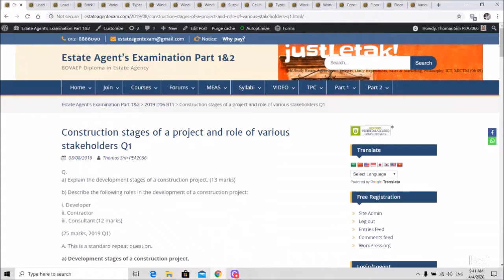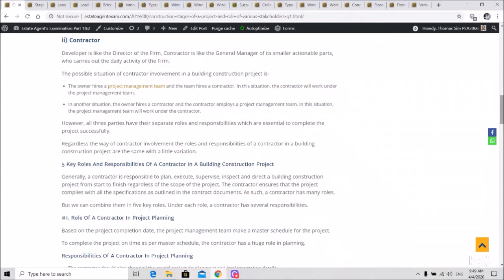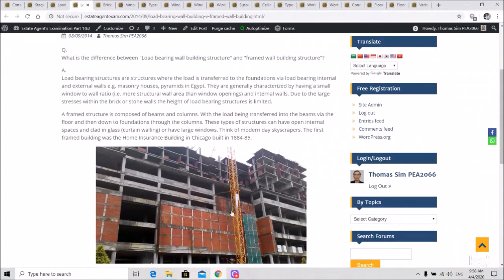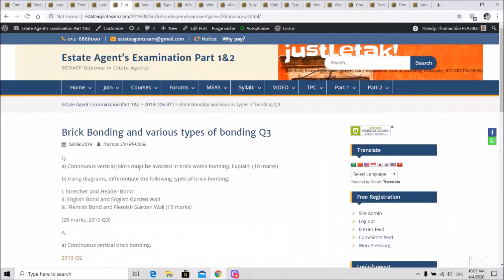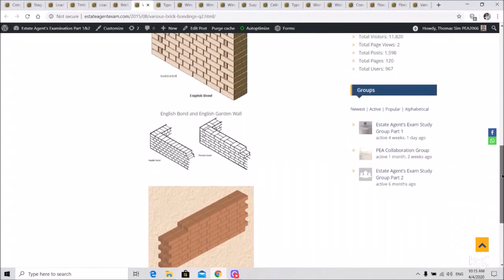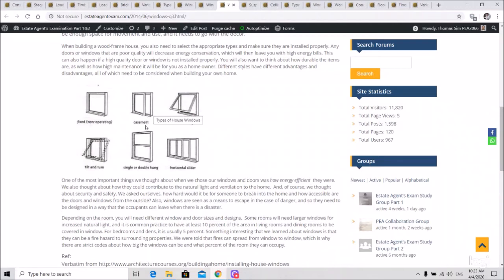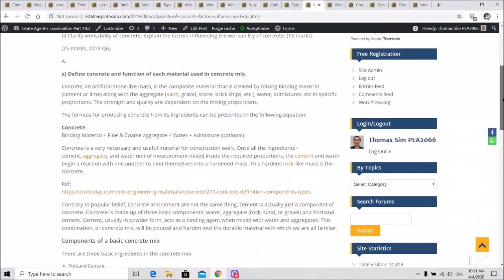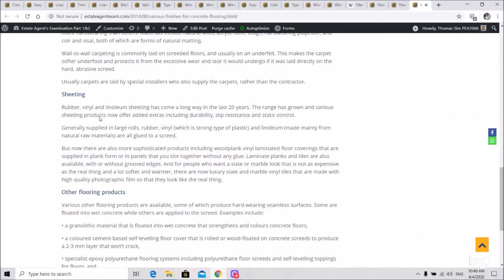D06 Video 2019 Answers Explained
2019 D06 BT1 answers explained.